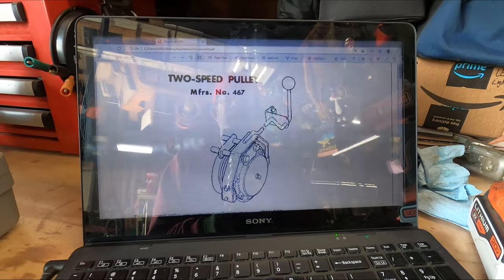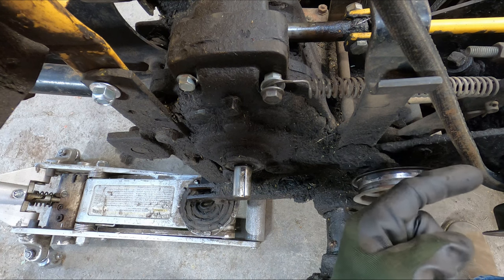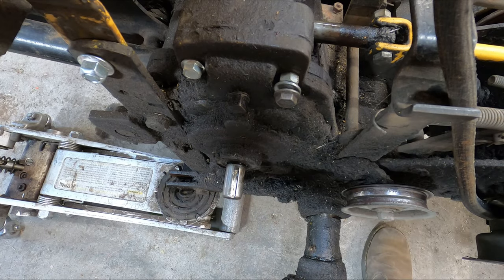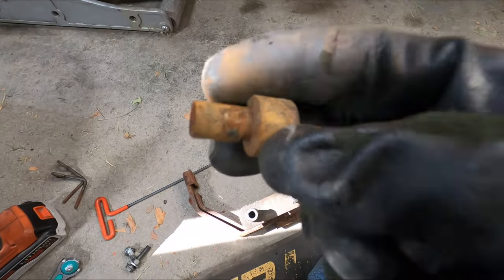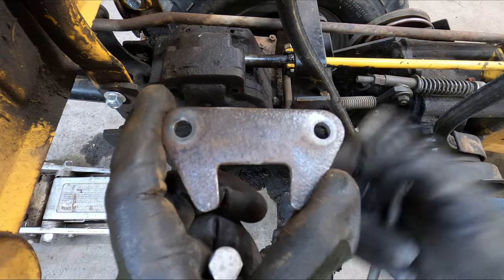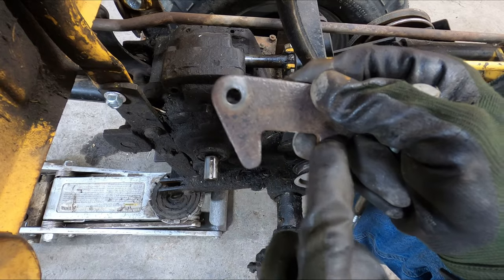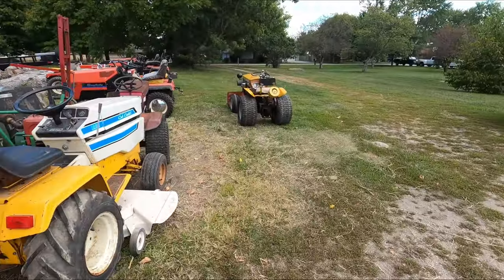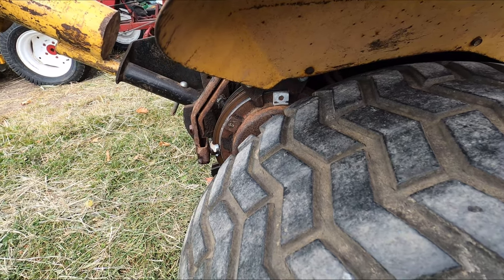Installing a Hi-Lo on Early Simplicity, Allis-Chalmers or Wards Squire. Bloopers left in!!